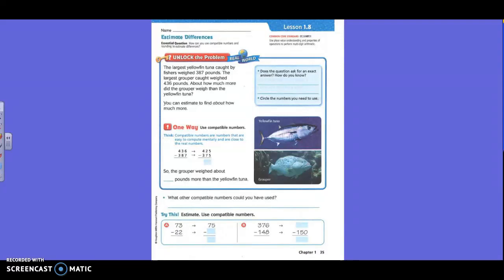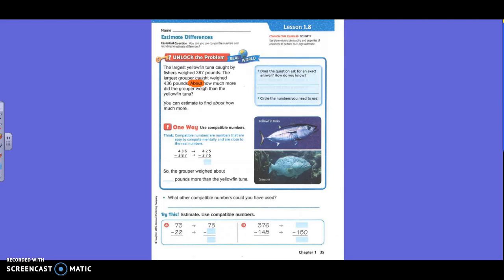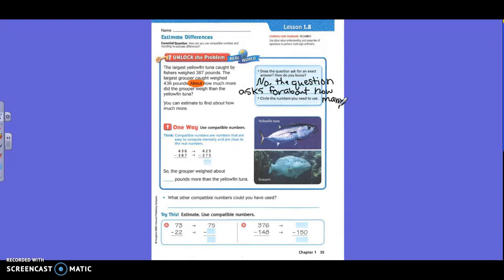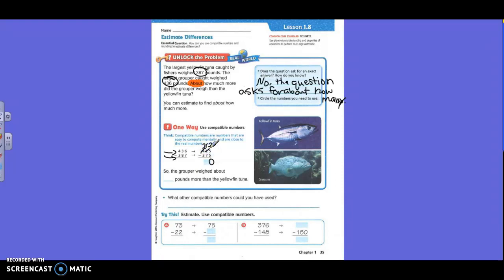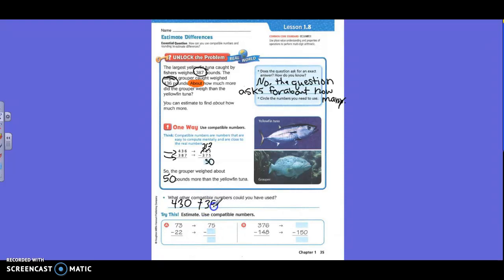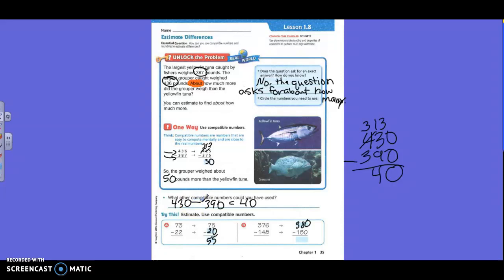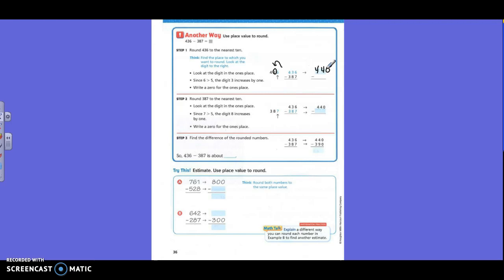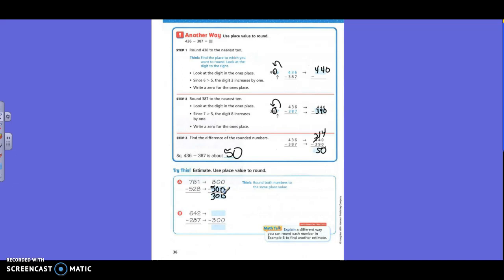1.8 Estimate Differences (3rd)